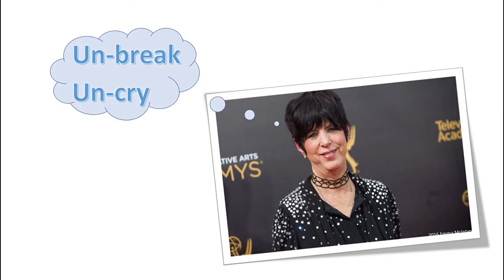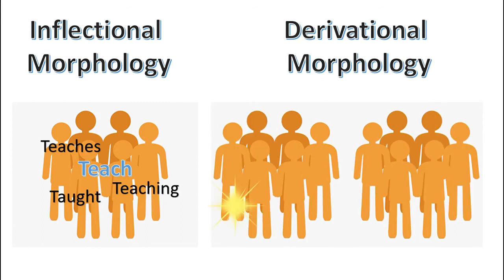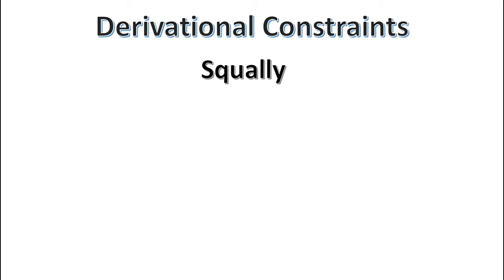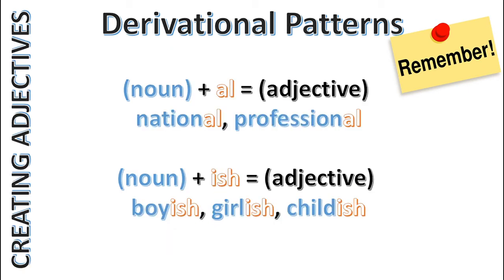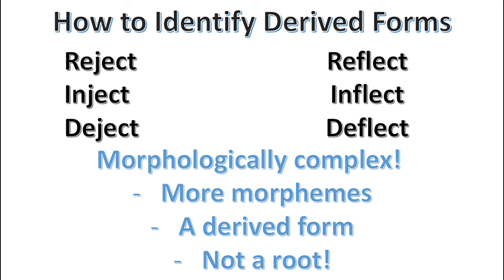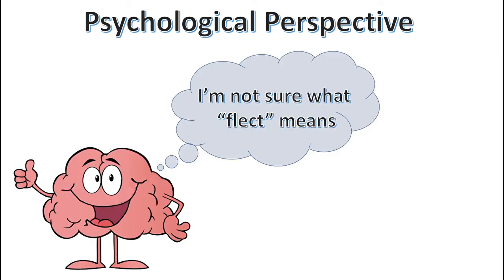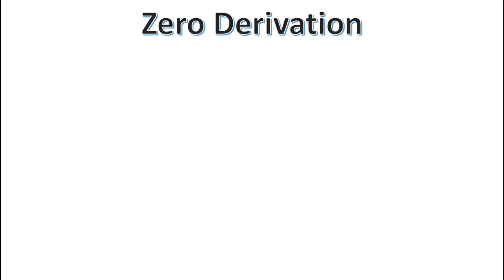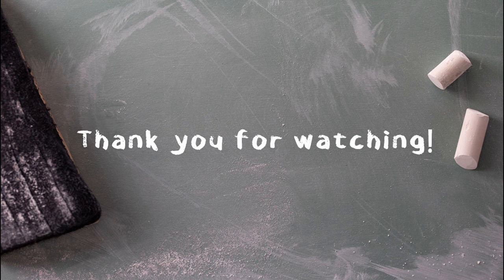Derivational Morphology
Derivational morphology is explored in this video. Concepts that were covered include: the difference between inflection and derivation, derivational constraints and patterns to follow to remember them, distinguishing between derived forms and roots, a psychological perspective into parsing derived forms, phonological change as a result of derivational affixation, and zero derivation.